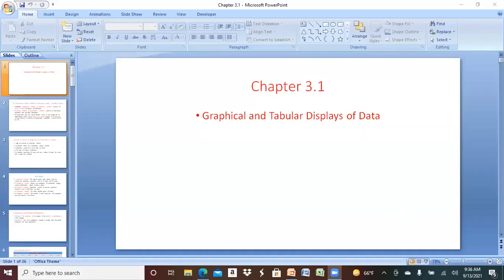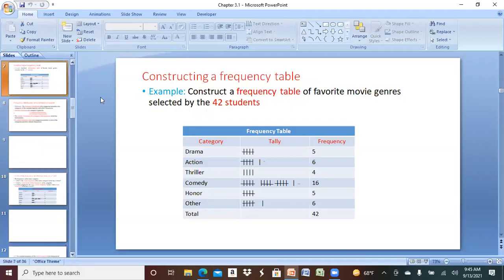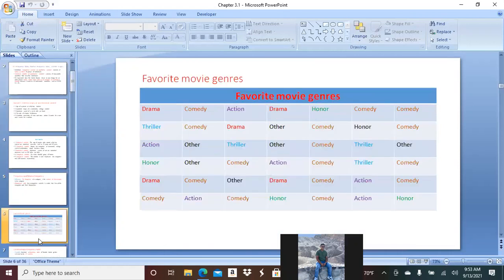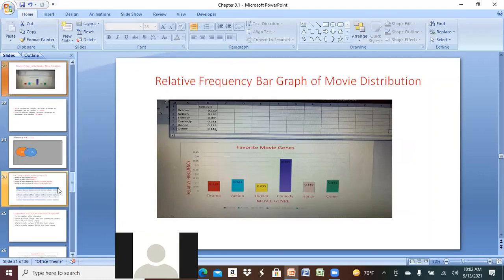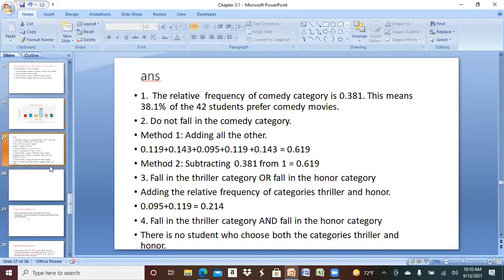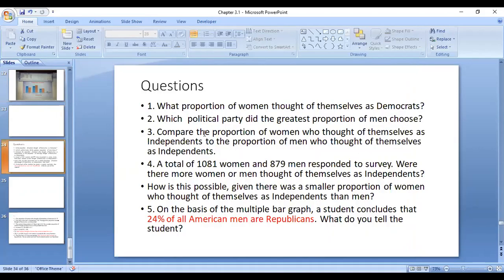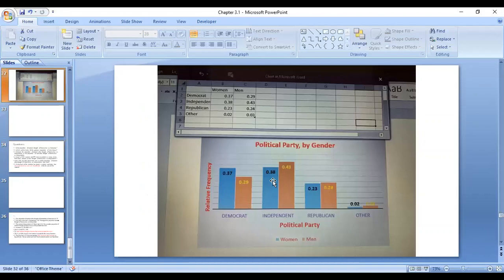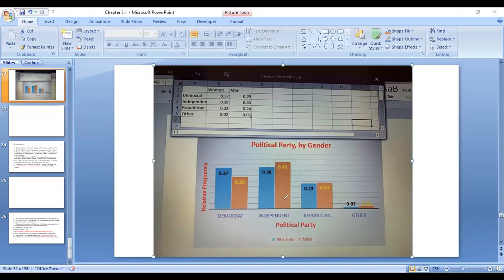chapter 3 1